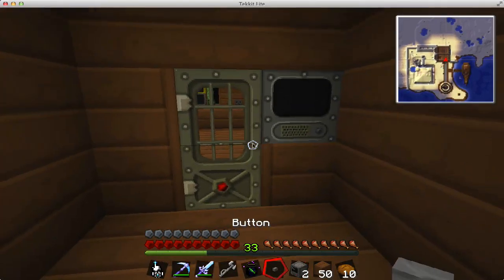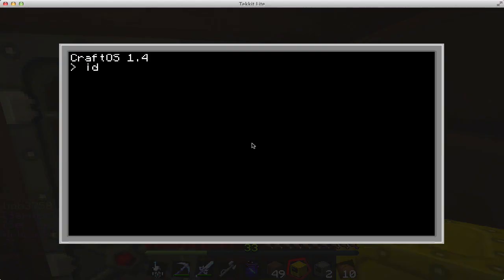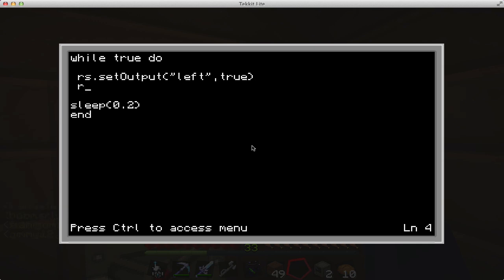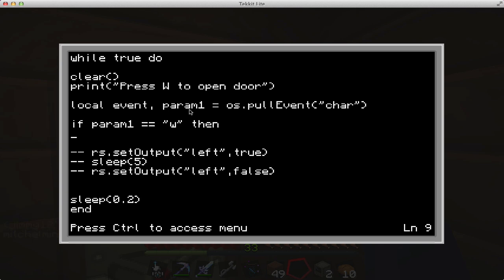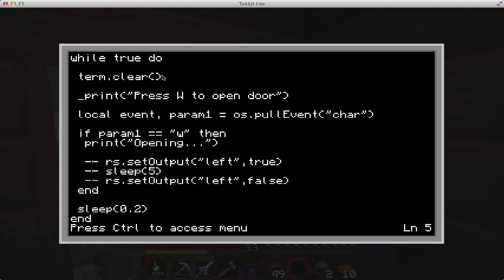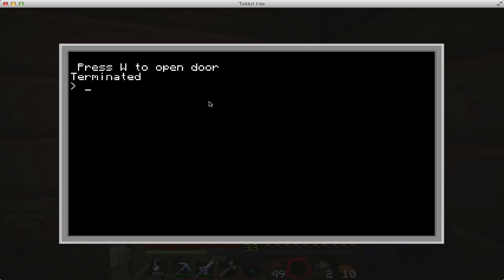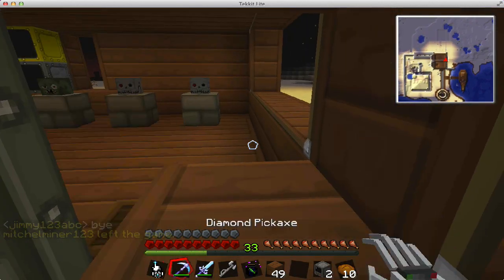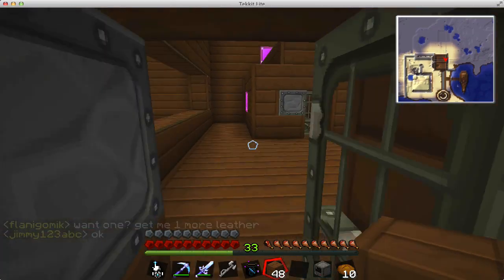TEKKIT LITE - Computer powered door tutorial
Ever sick of the short time of buttons to open doors?
Do you get stuck trying to open the door over and over?
Why not use a computer to open the door for as long as you need it and close automatically?